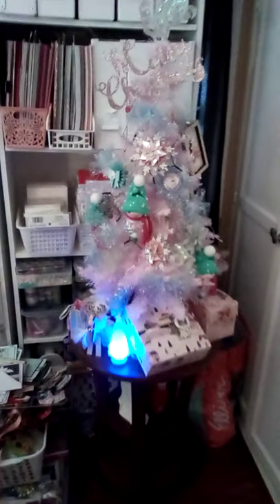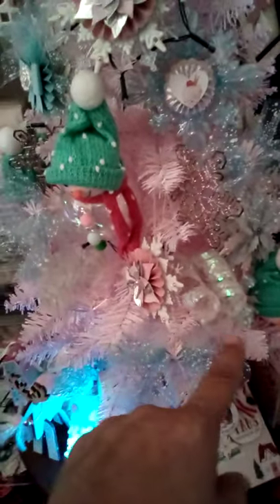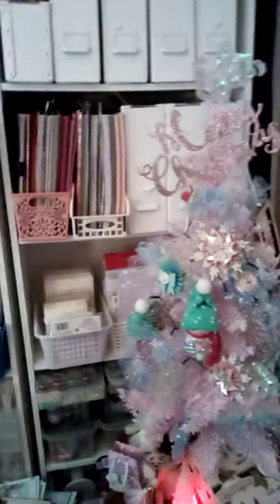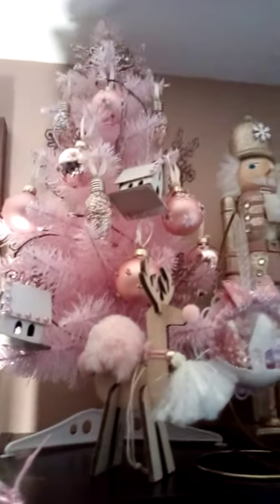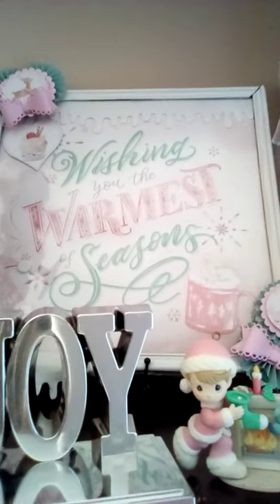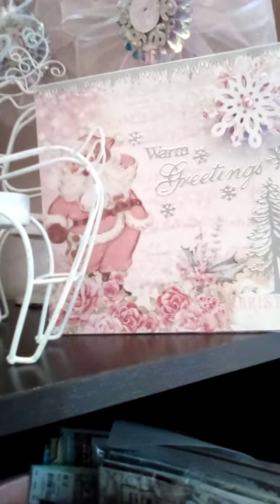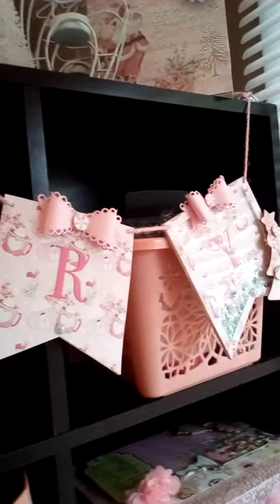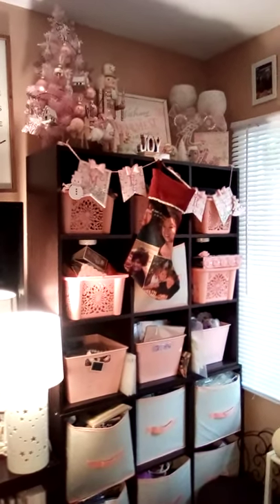Come see my Pink Christmas Trees !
With the orderments I altered !